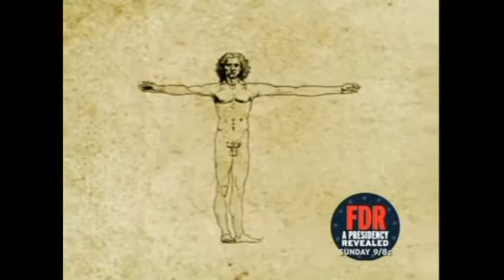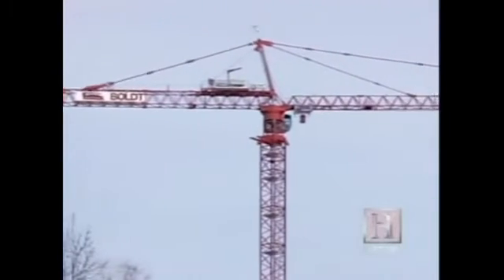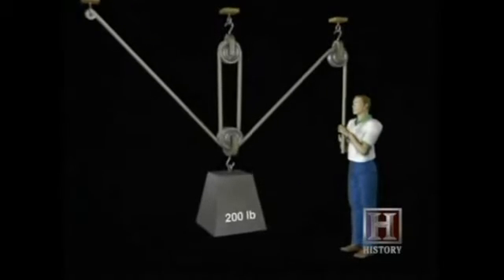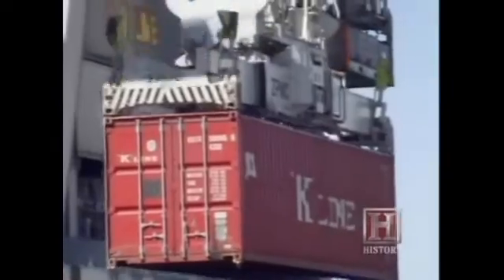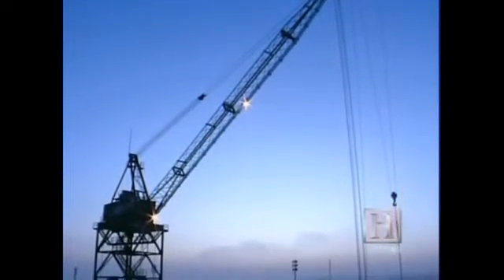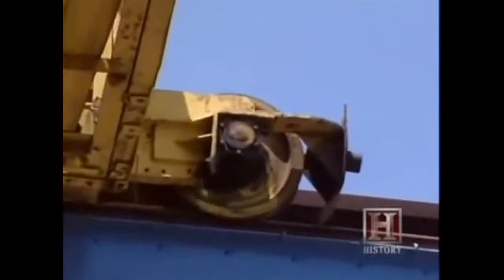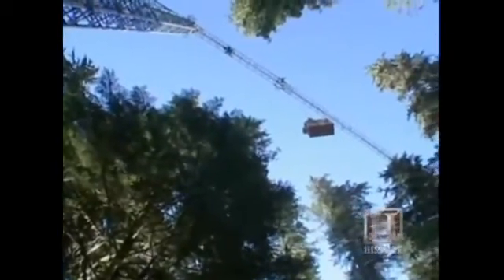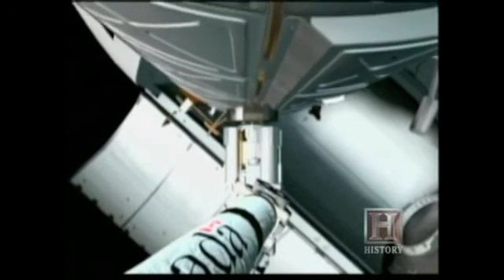Cranes History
A crane is a type of machine, generally equipped with a hoist, wire ropes or chains, and sheaves, that can be used both to lift and lower materials and to move them horizontally. It is mainly used for lifting heavy things and transporting them to other places. It uses one or more simple machines to create mechanical advantage and thus move loads beyond the normal capability of a human. Cranes are commonly employed in the transport industry for the loading and unloading of freight, in the construction industry for the movement of materials and in the manufacturing industry for the assembling of heavy equipment. - H&T